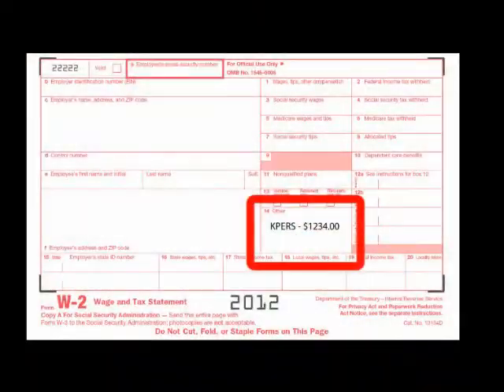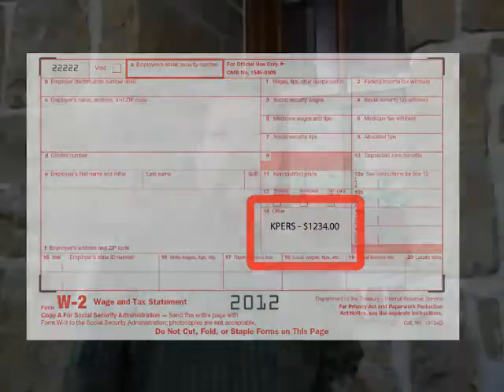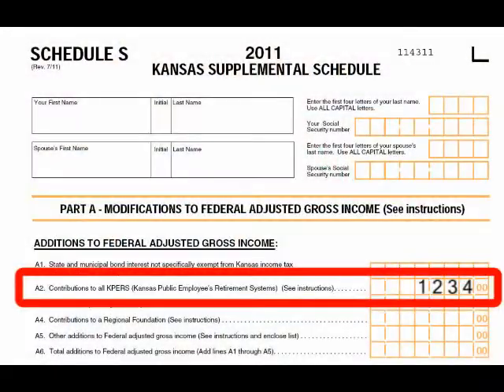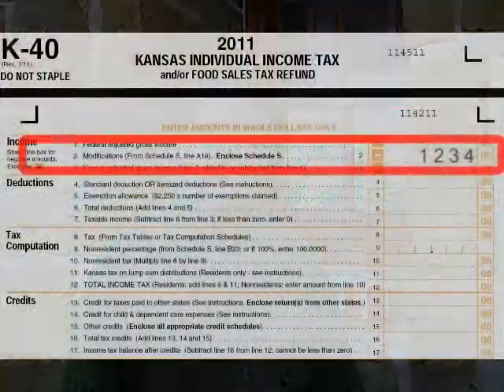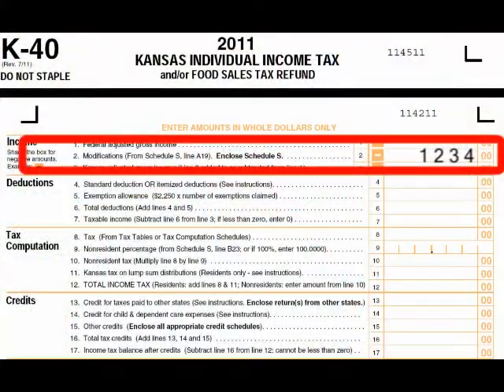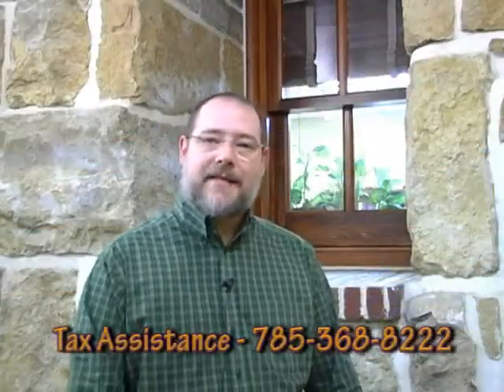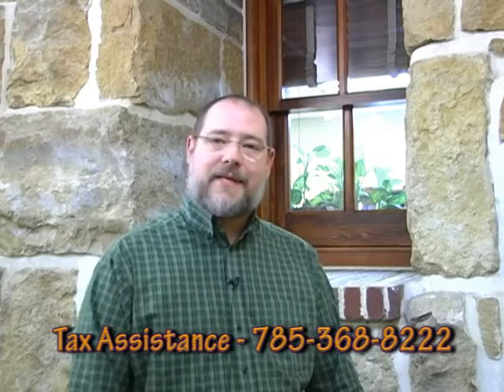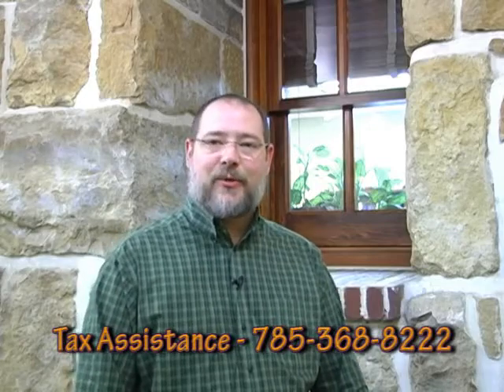Add in your KPERS to your Kansas tax return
Instructions on how to add your Kansas Public Employees Retirement System (KPERS) amount back into your federal adjusted gross income on your Kansas tax return.